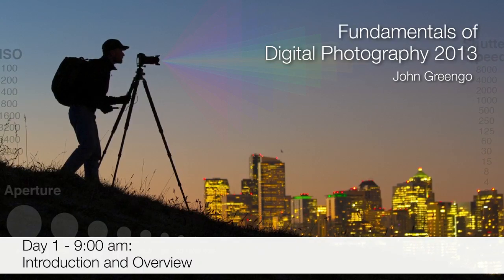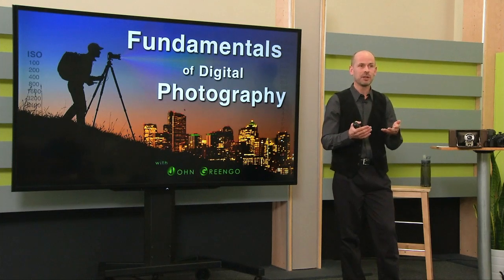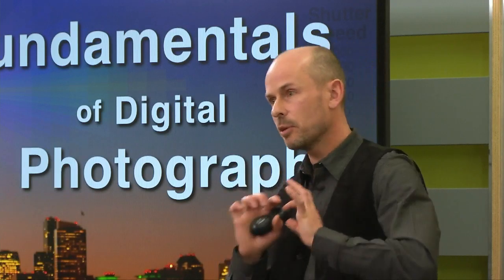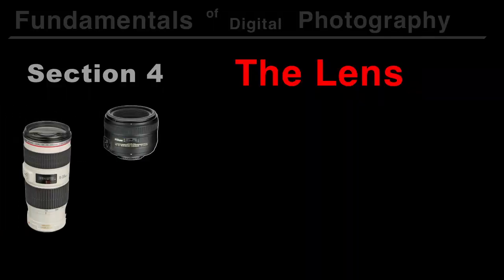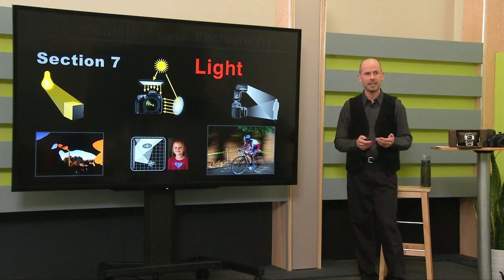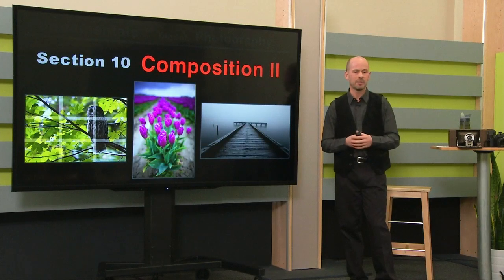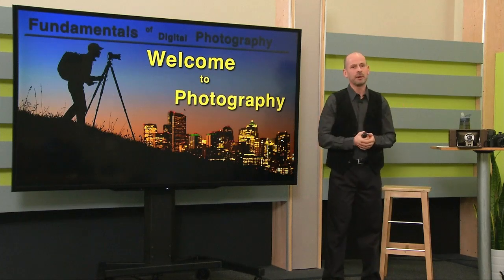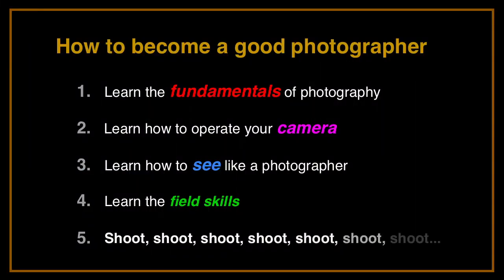Introduction to Digital Photography 2013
Get an overview of the John Greengo course, Fundamentals of Digital Photography. In this clip Greengo gives an overview of the material he'll be covering in this photography fundamentals course from creativeLIVE.